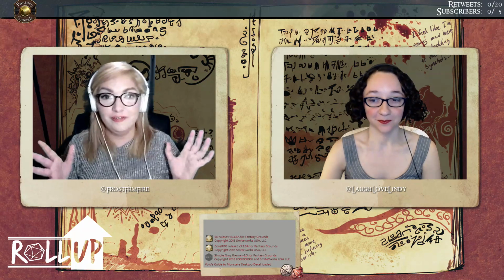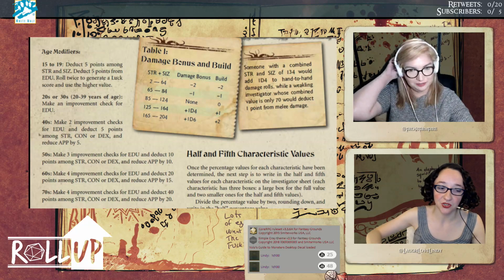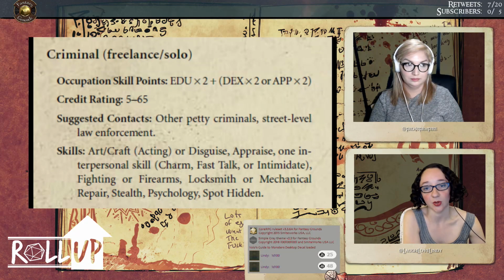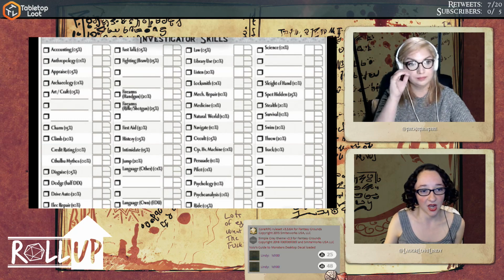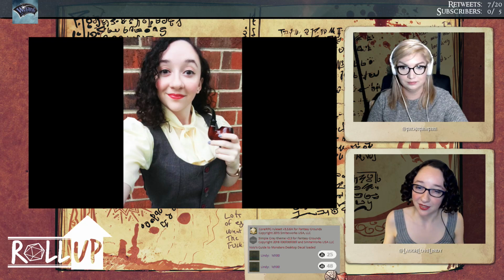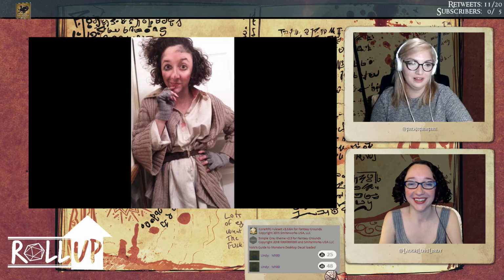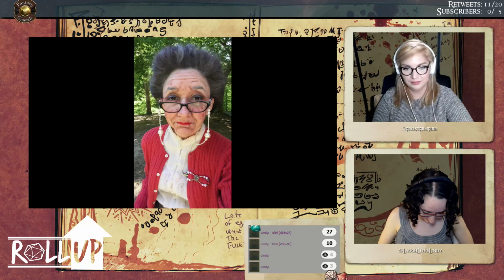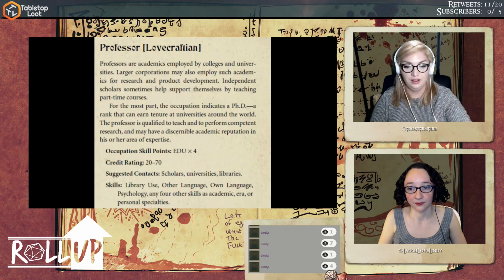(ROLL UP) How to Create a Call of Cthulhu Character: Part 3